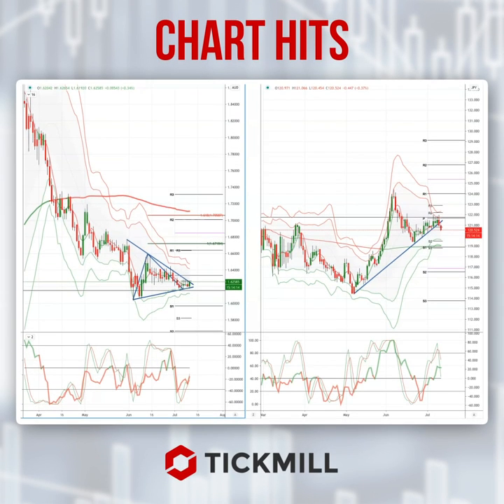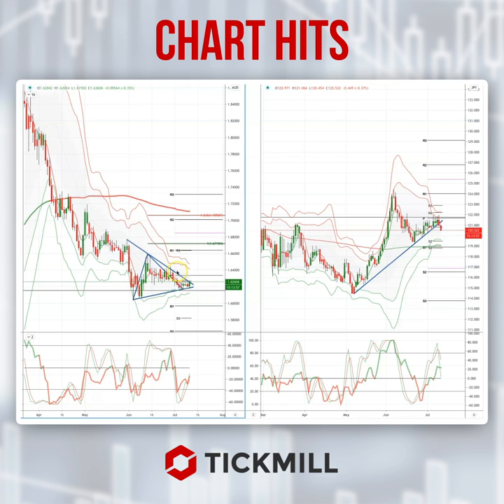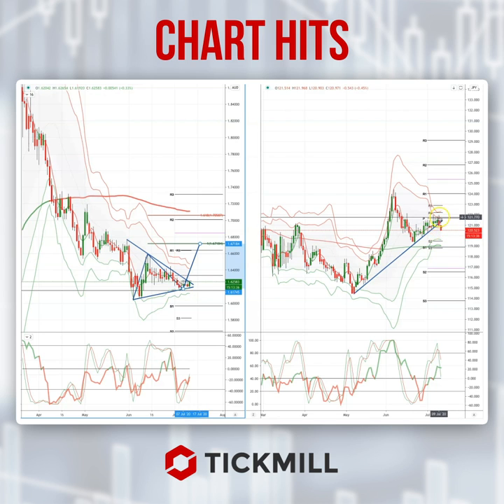Check out today's Tickmill Chart Hit for the EURAUD!